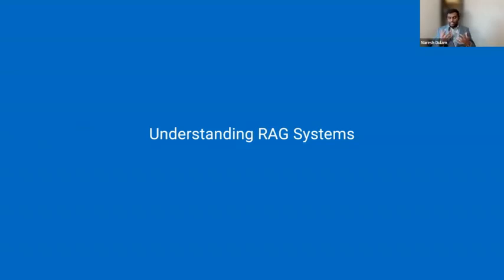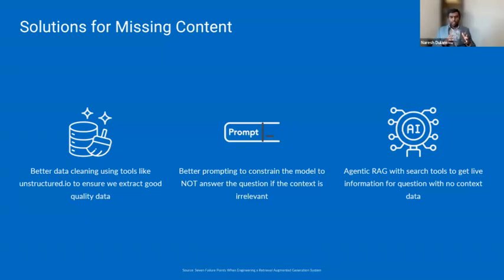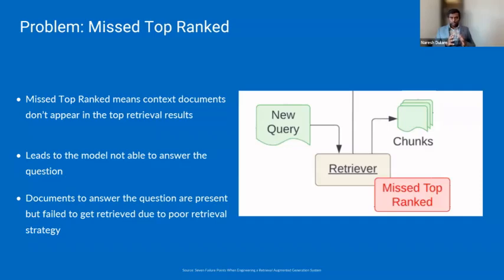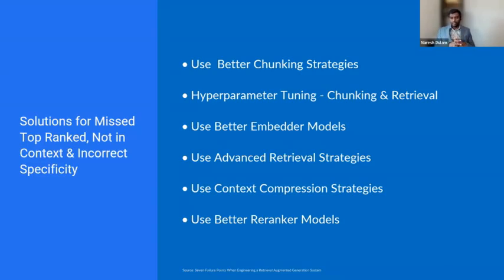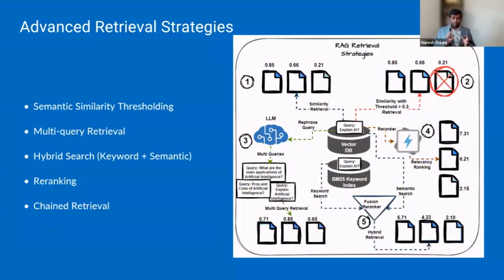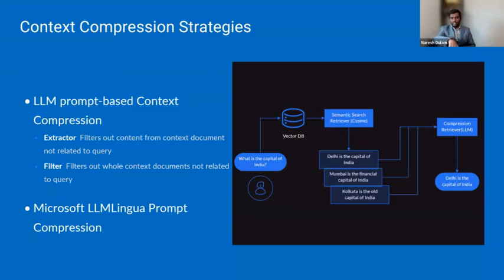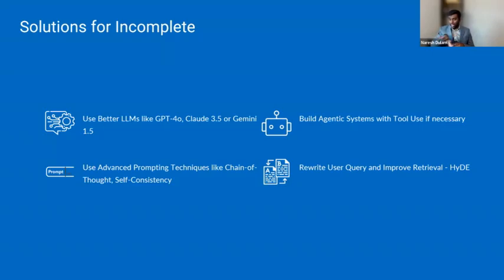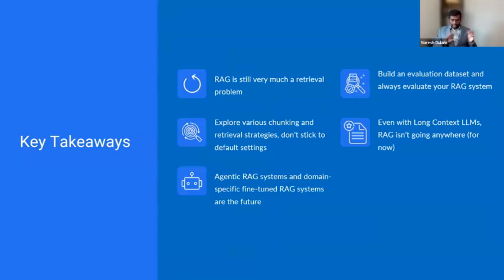Optimizing RAG Systems in Practice: Challenges and Proven Solutions - Naresh Dulam jpmc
Topic
Optimizing RAG Systems in Practice: Challenges and Proven Solutions

Abstract:
Improve Real-World RAG Systems: Key challenges & Practical solutions on Generative AI applications improve the accuracy, faithfulness
AI Engineers, Software Engineers, and Architects adopting Generative AI in improve the business process to accelerate the products to market.
Prerequisite knowledge:
Gen AI - openAi, Python
Insights on challenges and solutions with Generative AI applications.

Speaker Bio:
As a Seasoned Data Solution Architect, I possess exceptional mastery in spearheading mission-critical initiatives that drive the development of cutting-edge Data Platforms and Pipelines, leveraging Cloud, Big Data, and AI technologies across the complex sectors Financial, Healthcare, and Supply Chain. Certified in AWS/Azure Solutions, Data Analytics, Kubernetes, and Snowflake Core Professional, I lead innovative POCs for Data Lake migrations and Generative AI-powered applications. I have a proven record of delivering transformative results, including significant cost savings by decommissioning legacy systems, reducing manual workload through streamlined systems and automation, and mitigating security vulnerabilities. My leadership in these areas has not only optimized operations but also unlocked strategic business value. Beyond my technical contributions, I am deeply committed to philanthropy. I mentor aspiring technologists in remote regions of Africa and India, focusing on enhancing their technological expertise and fostering professional growth. Additionally, I have volunteered my technical skills for social good, participating in events like Tech for Social Good and contributing to cybersecurity initiatives for a positive impact.